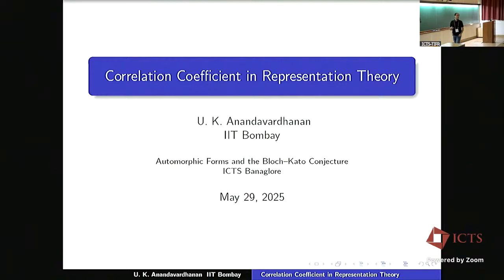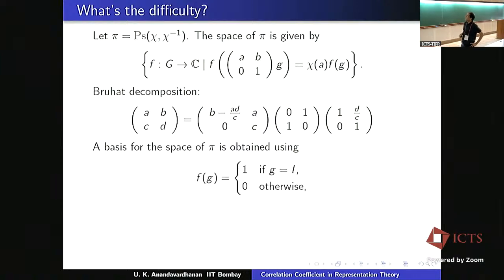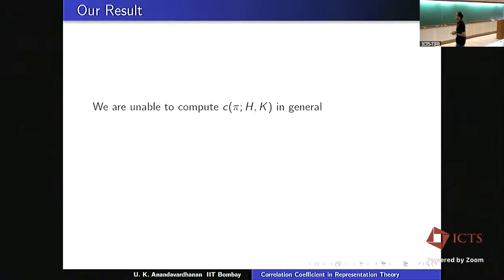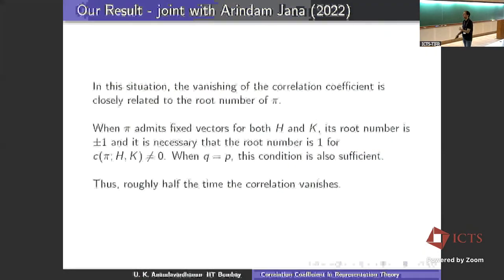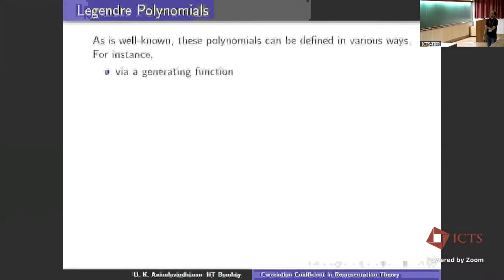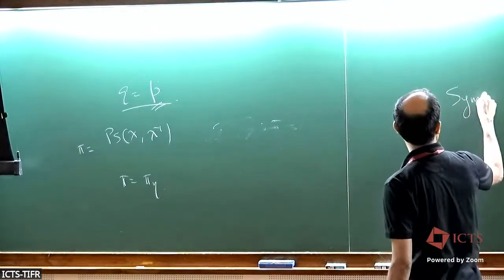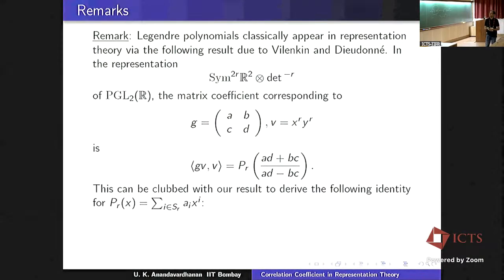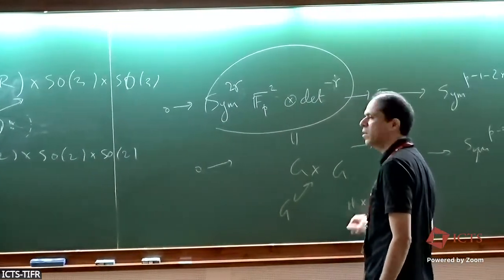Correlation Coefficient in Representation Theory by U. K. Anandavardhanan